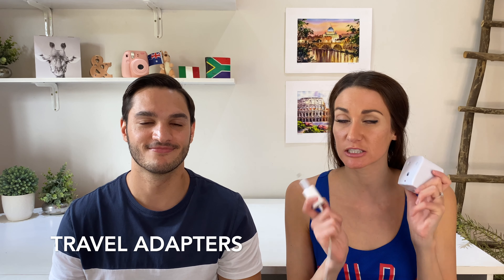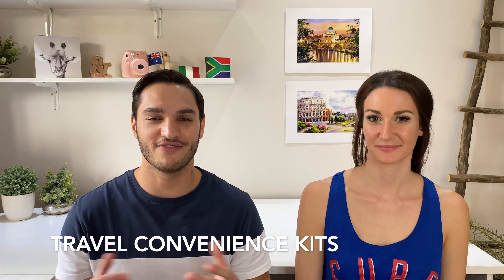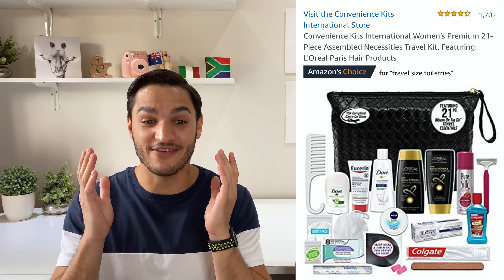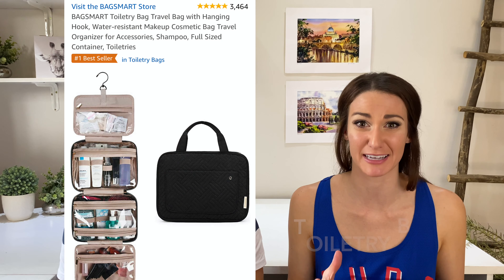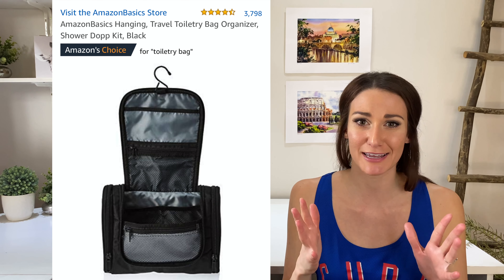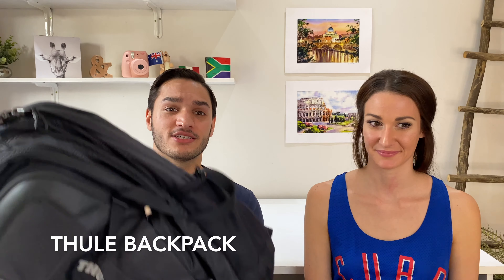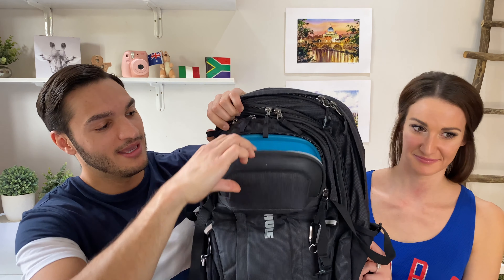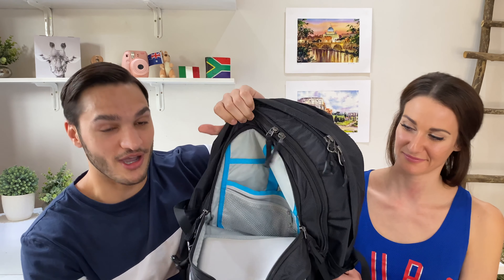AMAZON TRAVEL ESSENTIALS 2023 - Part 2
What are our top Amazon Travel Must Haves? We tell you in this part 2 video of our Amazon Travel Essentials 2021! We have linked everything we talk about in the description below - so feel free to check them out! We move around the world so much and we never go anywhere without this stuff - it all makes our life so much easier! In this video we tell you our top travel essentials and we hope you find them helpful for your own travels.

- Portable Luggage Scale
- Portable Charger
- Packing Cubes
- TSA Luggage Locks
- Passport Holder
- Best Sanitizing Wipes
- Body Wipes
- Travel Adapter
- Small Adapters
- His Travel Pack
- Her Travel Pack
- His Toiletry Bag
- Her Toiletry Bag
- Best Backpack
- Ear Plugs
- Eye Mask
- Water Bottle
- Water Purifying Bottle
- Best Portable Speaker
- Best Neck Pillow

🦠 CORONAVIRUS TRAVEL ESSENTIALS
- Comfy Face Mask
- Face Shield
- Best Sanitizing Wipes
- Body Wipes
- Disposable Airplane Seat Covers
- Disposable Airplane Tray Table Covers
- Disposable Hazmat Suit
- Hand Sanitizer Sleeve
- Washable Neck Pillow

📷  OUR TRAVEL CAMERA GEAR
- Our Camera
- Our Camera w/ both Lenses
- Polaroid Camera
- GoPro Case

About Us:
We are Matteo & Micha, having lived on 3 different continents & even a cruise ship, we hope to use our experiences to inspire you to break out of your comfort zone and explore new places, embrace vibrant cultures, try new things, and have an overall incredible time doing it! 🤗